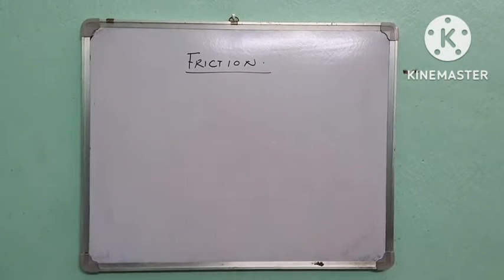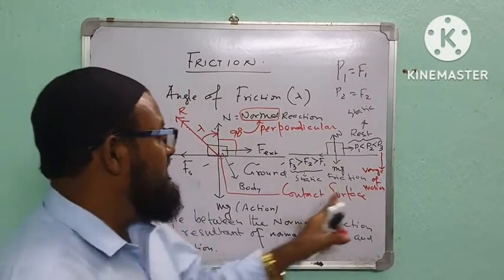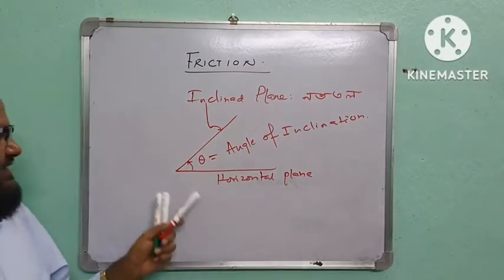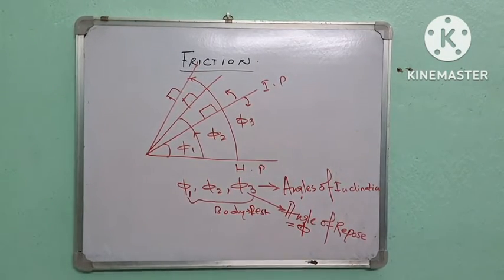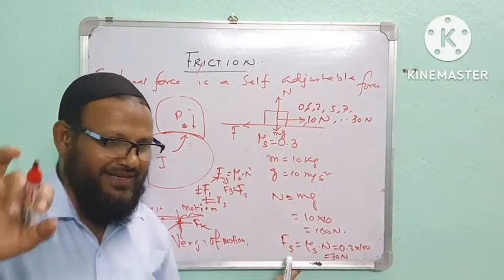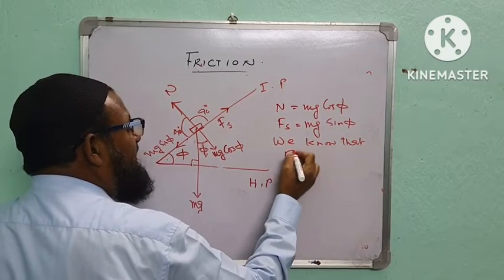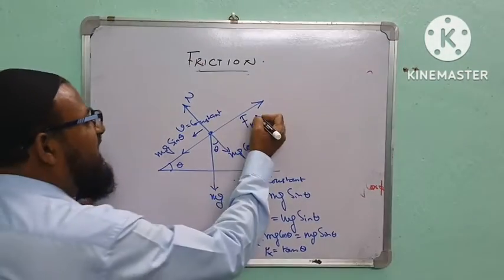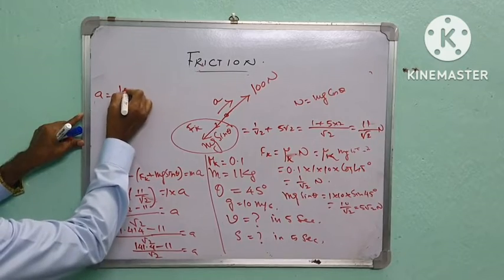Friction-I:Angle of friction:Angle of repose:Limiting fricion:Coefficient of friction:Inclined plane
Angle of friction, angle of repose, limiting friction, static friction ,inclined plane etc are explained in simplest way for NEET2024

Every of concept of friction is simply explained in this video.